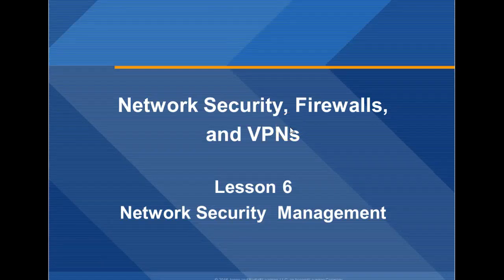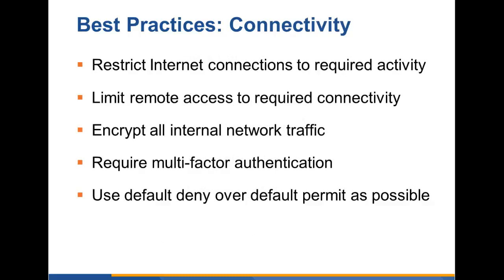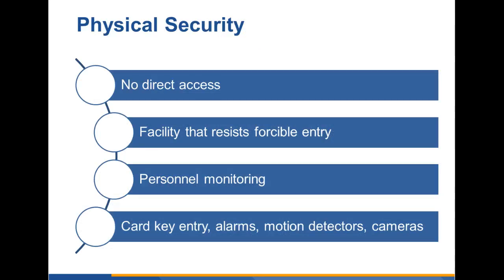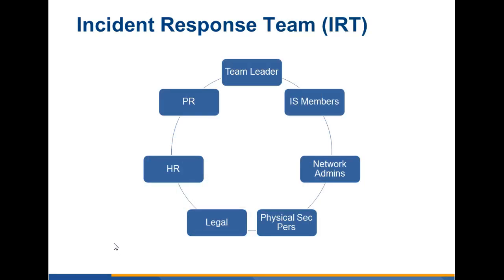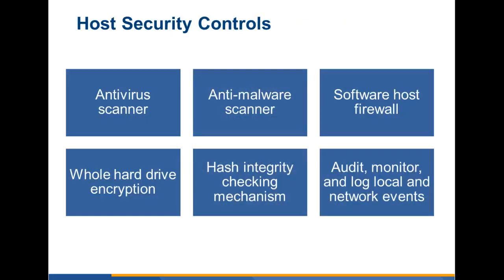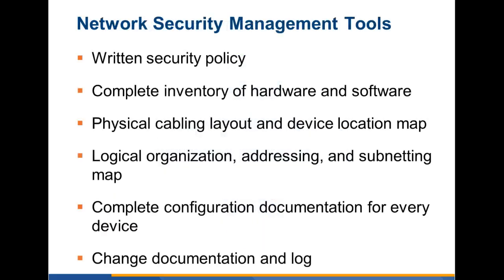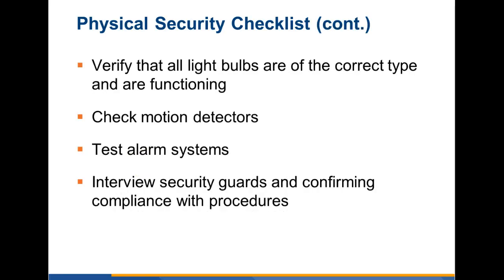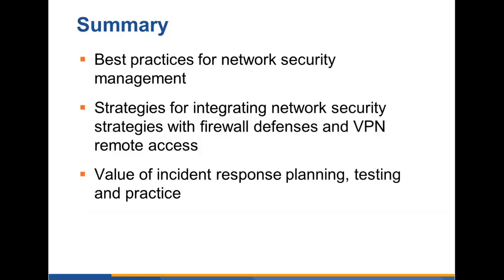Network-Sec-Ch06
Network Security, Ch06 Network Security Management